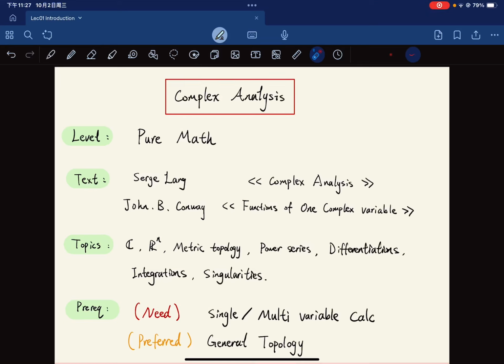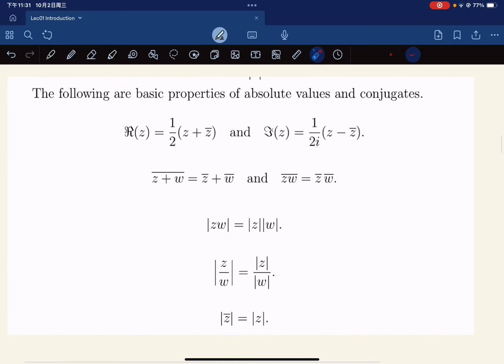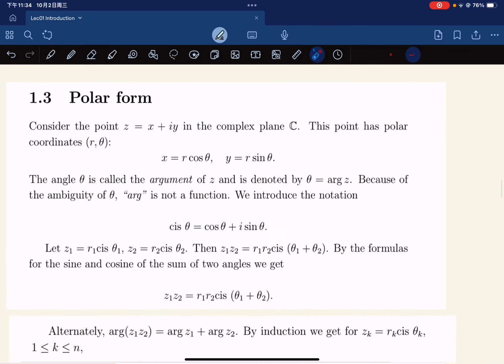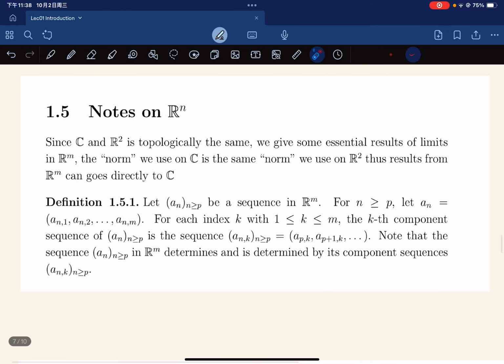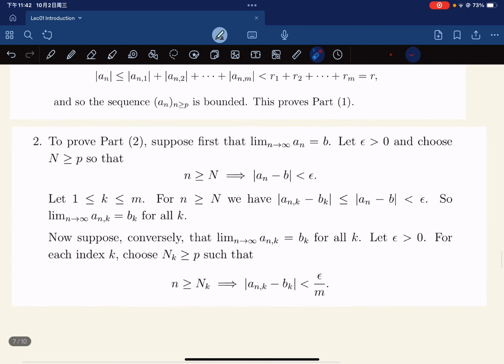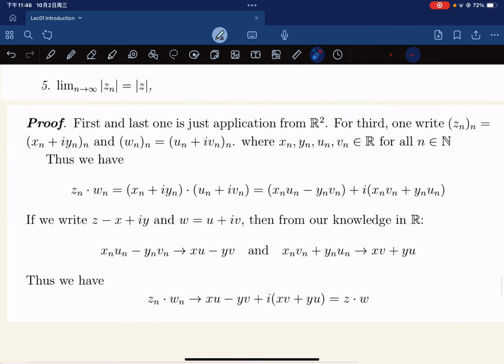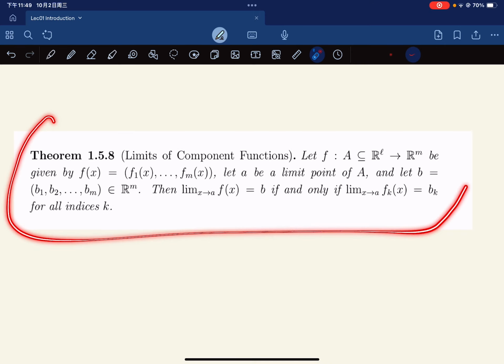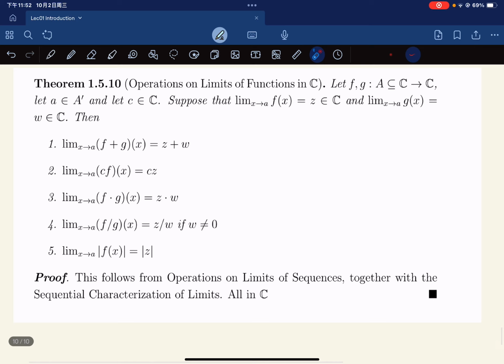Complex Analysis Lec01 Introduction